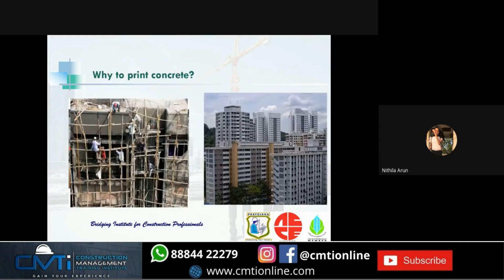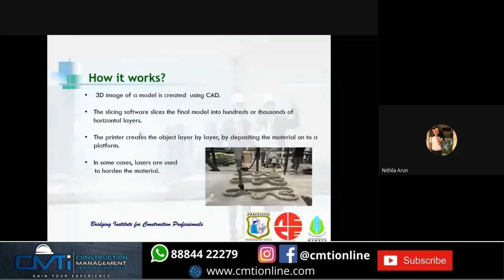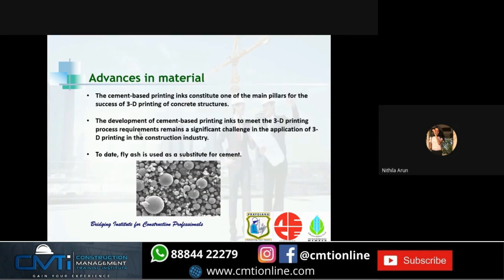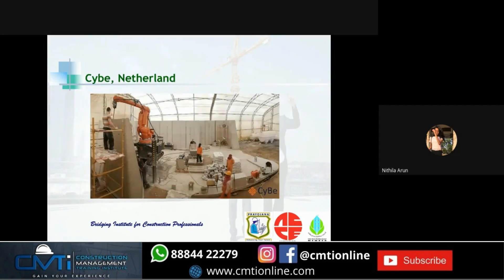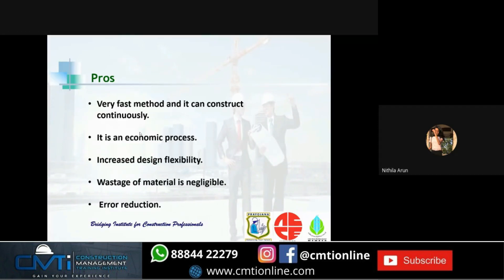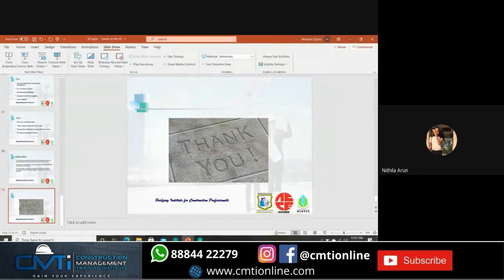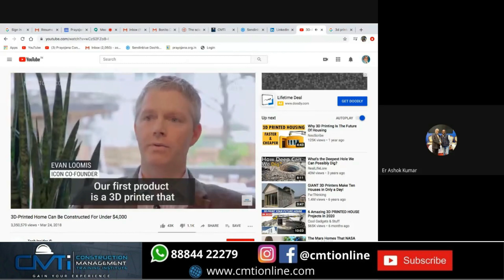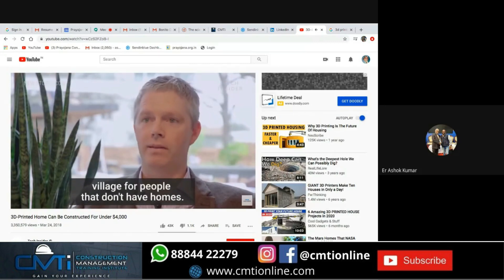Nithila A - SSN 2021 - learning report on 3d Printing in Construction - PACM Internship learnings